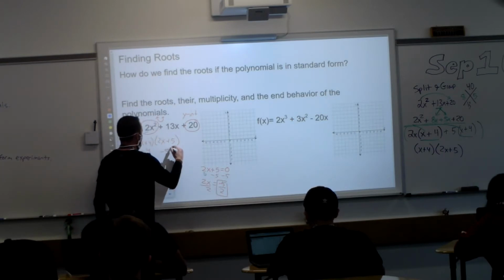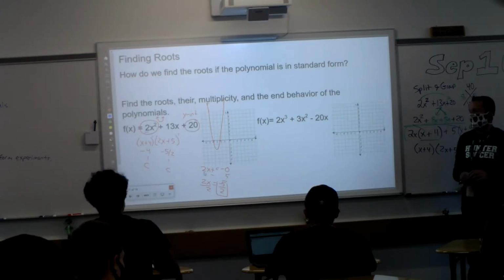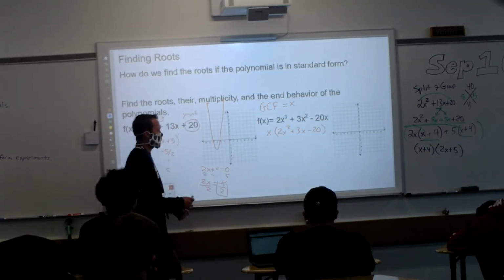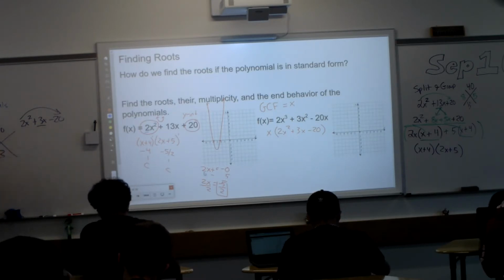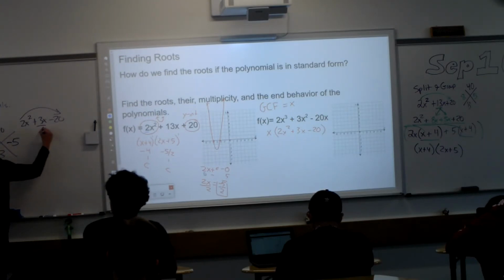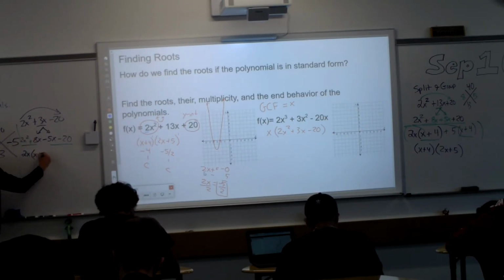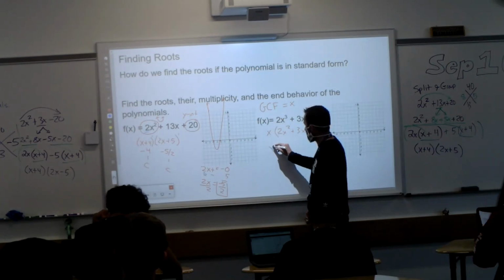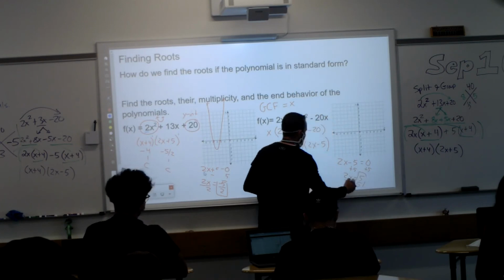Graphing Polynomials in Intercept and Standard Form Part 3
In this lesson we learn how to graph polynomials by gathering information from the different forms it is in.